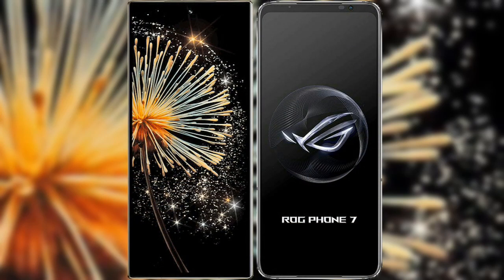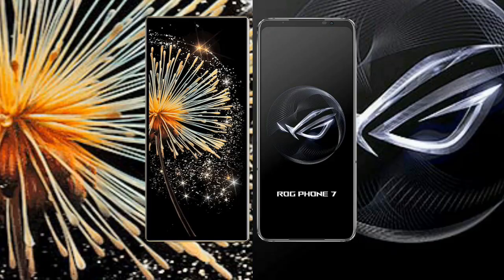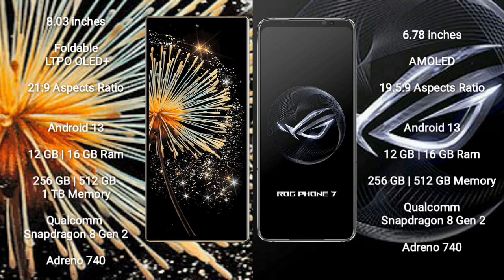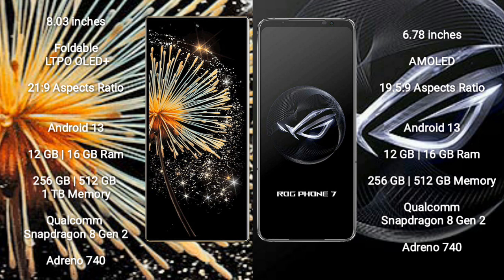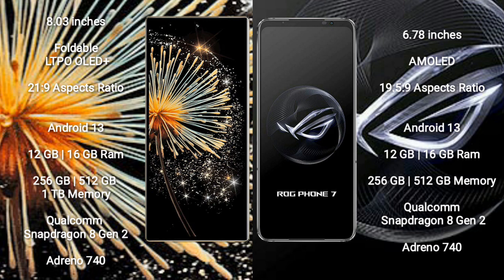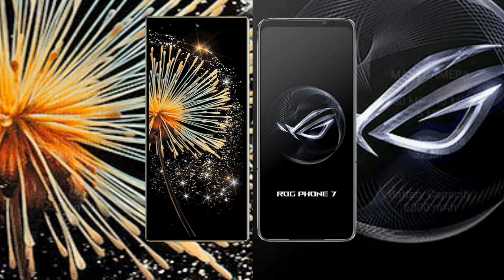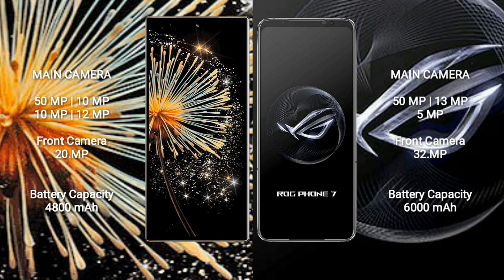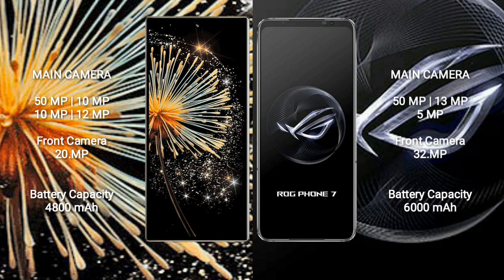Xiaomi Mix Fold 3 vs Asus ROG Phone 7 Review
xiaomi mix fold 3 vs asus rog phone 7
mix fold 3 vs rog phone 7